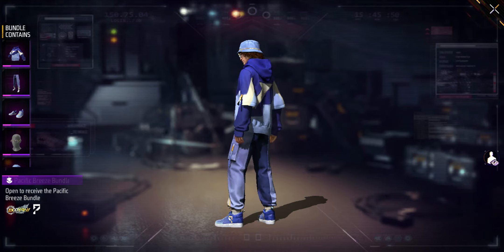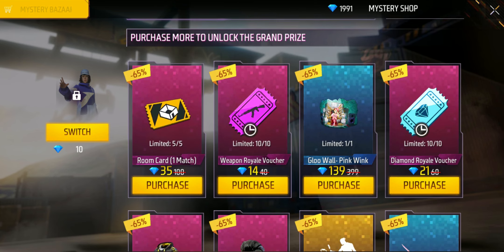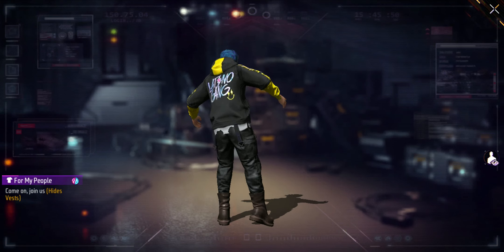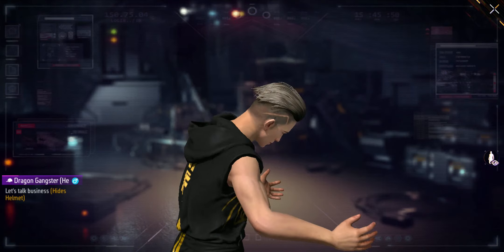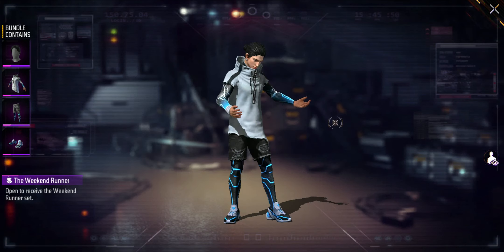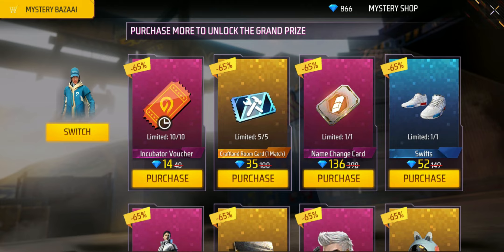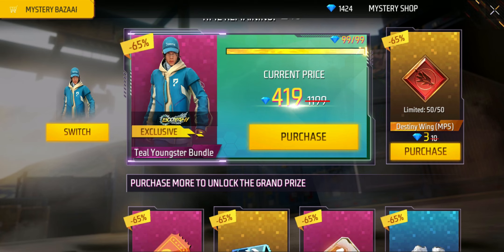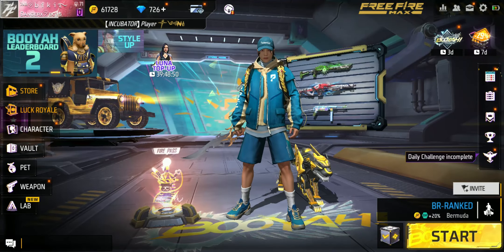Mistrey shop is here | freefire mistreyshop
Mistreyshop in freefire | am i got elite pass ?